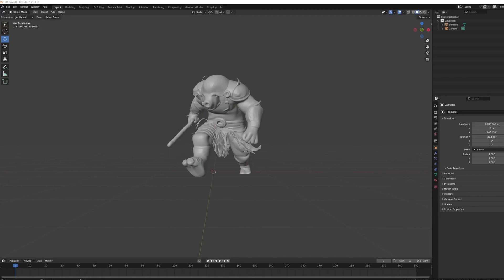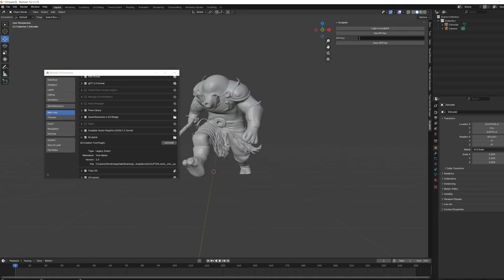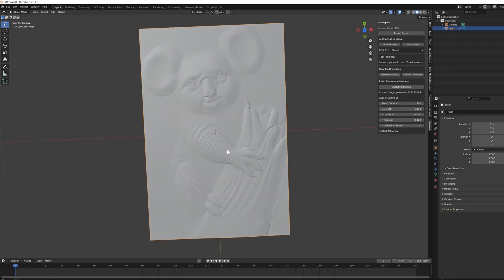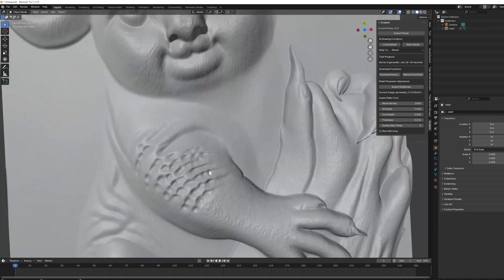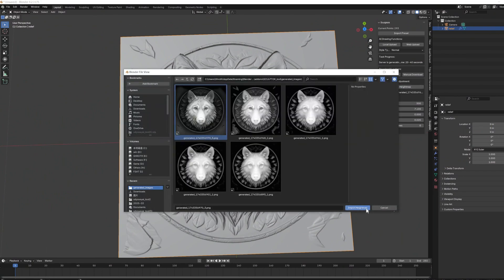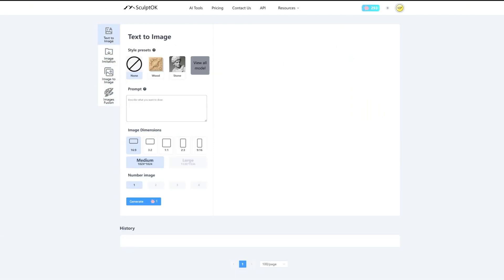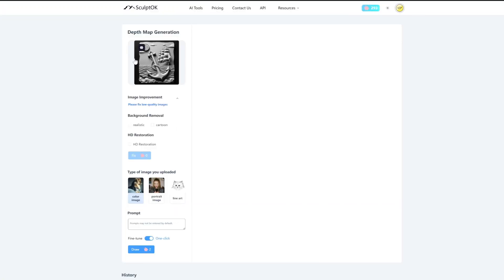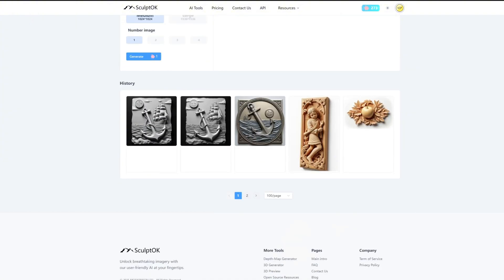Sculptok Blender Addon,leashing AI for Crazy Engraving Tricks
1. It can be installed as a blender addon, click the button to jump to the Sculptok website, copy and paste the api according to the video tutorial content. Then you can create freely in Blender

2.The Blender addon has a very rich set of features, which can be used in conjunction with the website to generate relief maps with a single click, and also complete various operations such as coloring and polishing.

3.2 minutes to turn any image into a grayscale image that can be used for CNC engraving, Discover how to use cutting-edge image to 3D model AI to transform your 2D images into breathtaking 3D reliefs sculpture or Bas Relief

4.Converting images to grayscale and creating depth maps, which are vital for turning flat images into tangible 3D art.

5.We'll guide you through the process of preparing your images for CNC, making it possible to create a 3D relief from any.